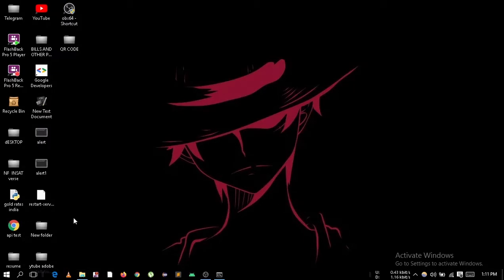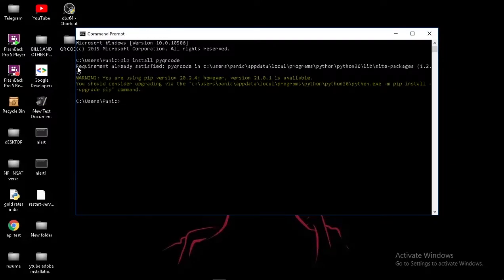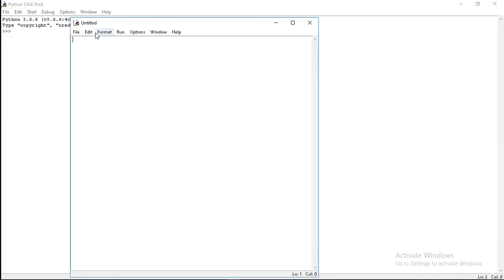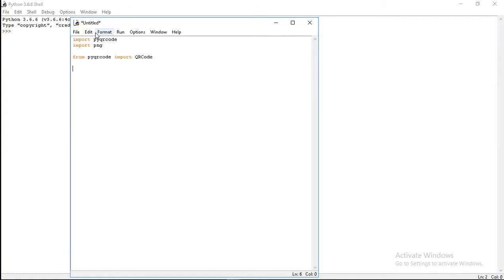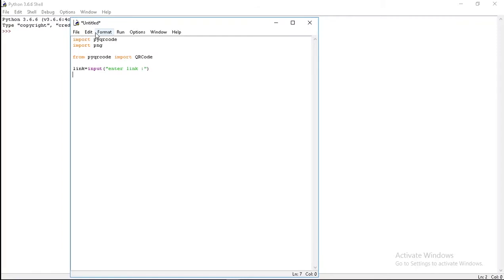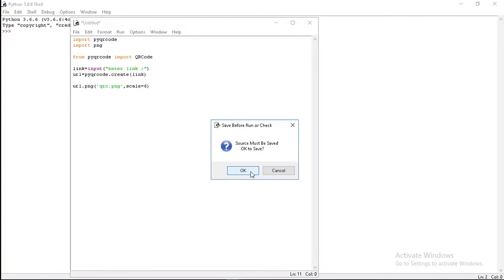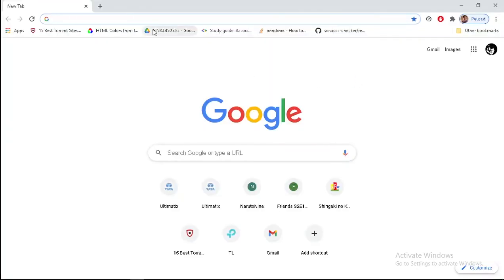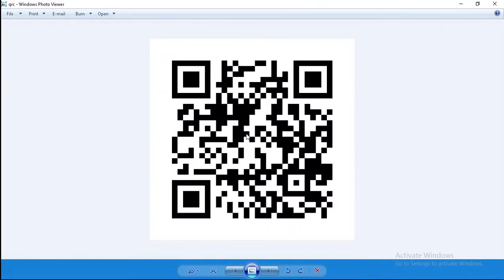Generate qr code | Python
Hi,
In this tutorial I will teach you how you can generate qr code using python language.
I keep posting many random tutorials which I find important to share with you guys,
Keep supporting!